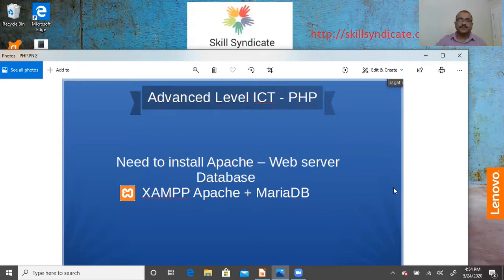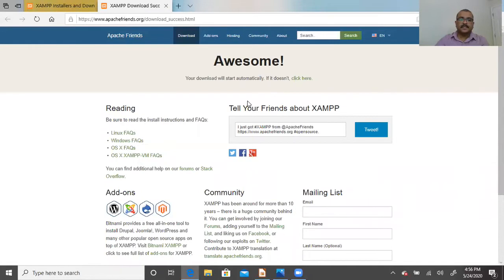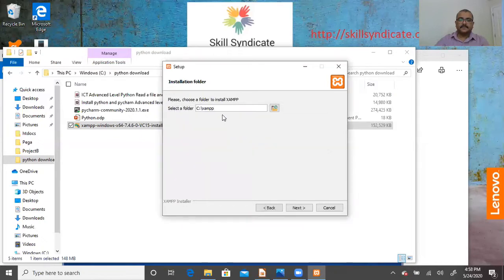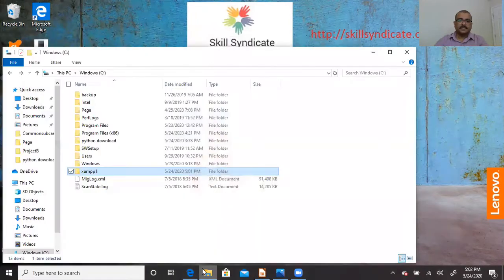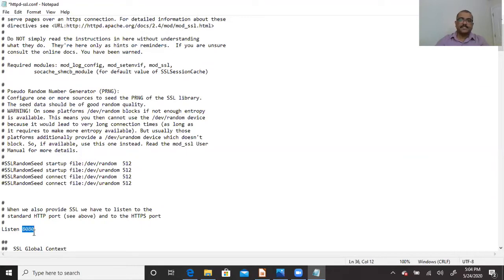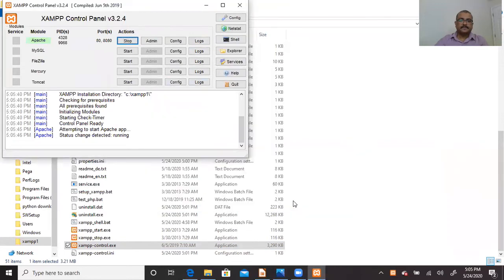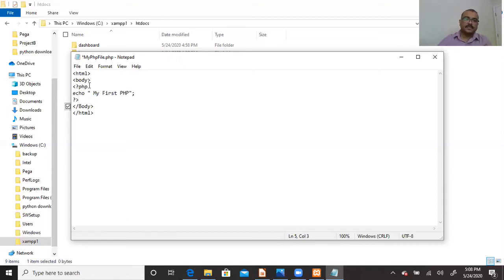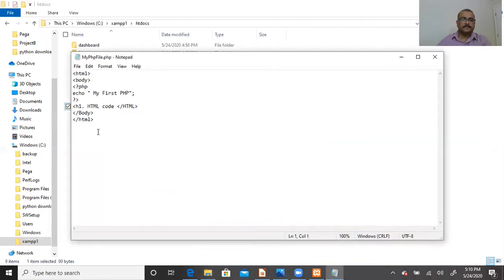Install PHP in windows 10 xampp Advanced Level ICT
How to Install PHP in windows 10   xampp Advanced Level ICT